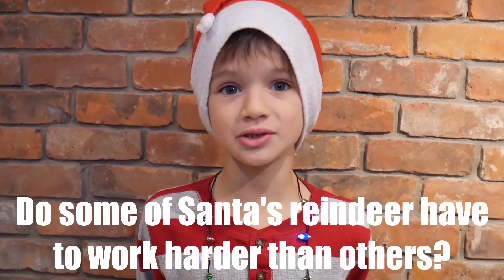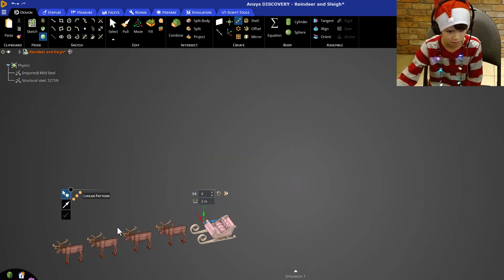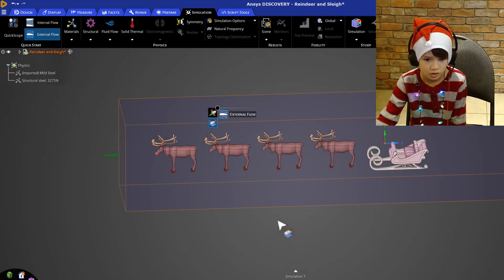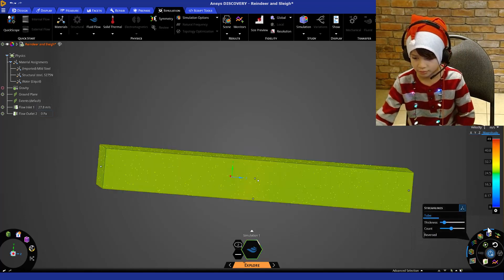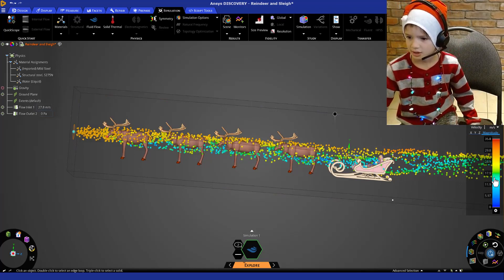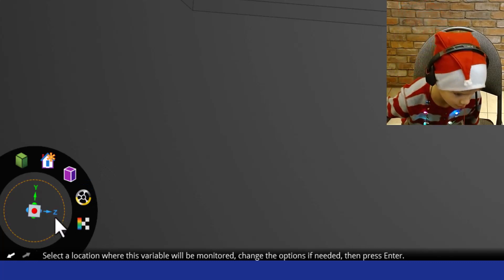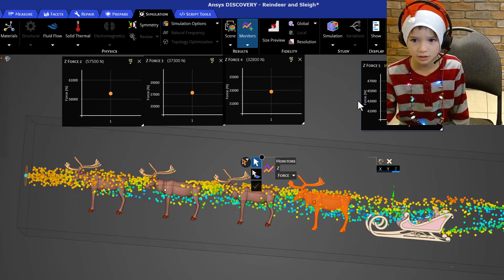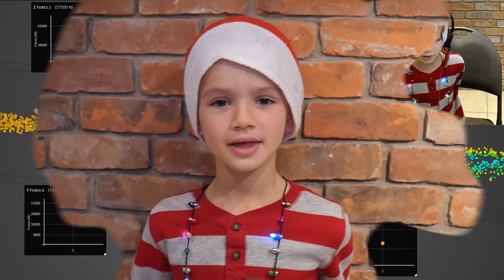Do all of Santa's reindeer work equally hard?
Do some of Santa's reindeers have to work harder than others? In this video, Eddy will show you how to answer this question using simulation.

But first, let's talk physics.

You probably have seen birds fly in a v formation. They do this because the bird in front of them generates upward eddies as it flaps its wings, and if a bird flies over these eddies, the eddies LIFT them so they have to do less work. That's the LIFT force.

Now you may have also seen race cars follow each other closely. They do this because the car in front does the hard work of plowing through the stationary air in front and it also pulls the air behind it. And if a car drives close behind them they get pulled along too! The trailing car experiences less drag so they have to do less work. That's the DRAG force.

The smaller the drag force and the larger the lift force, means the less work a reindeer has to do to fly. So which reindeer does the least amount of work? Let's find out!

If you're a student and you have a computer with a powerful graphics card, you can download and use this simulation software for free!